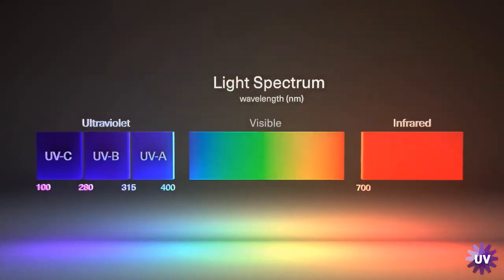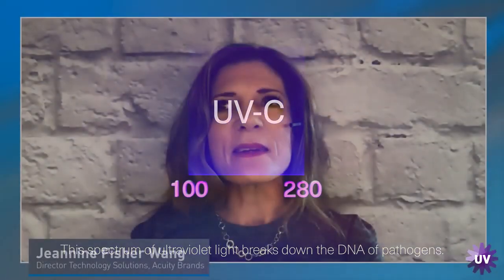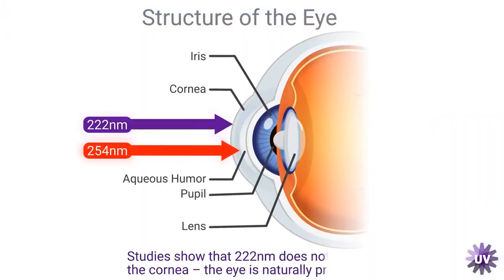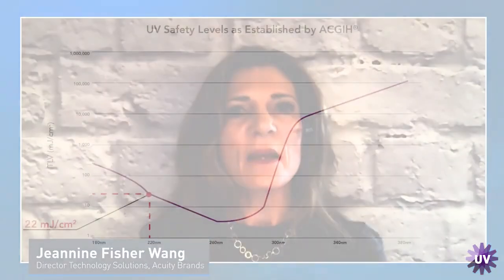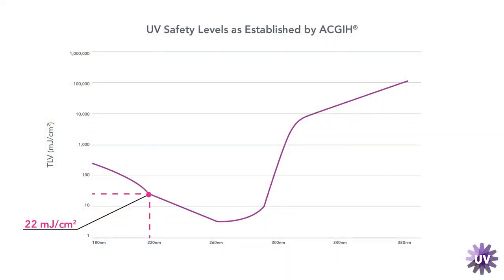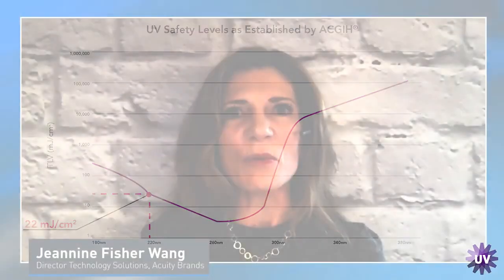Filtered 222nm Far UVC Technology